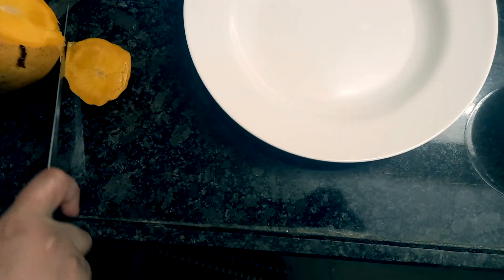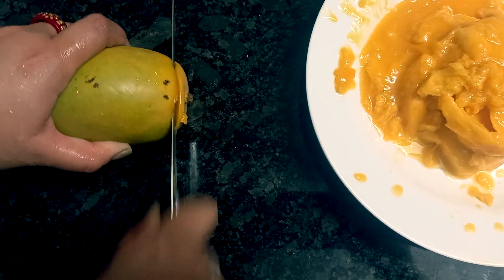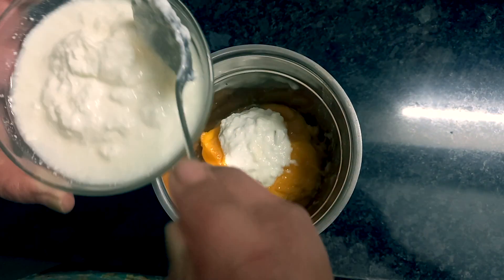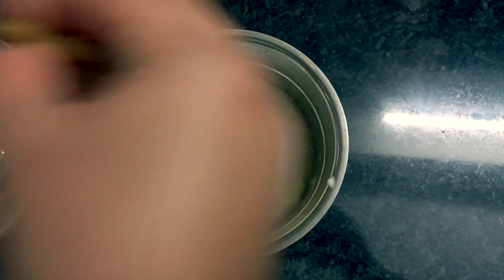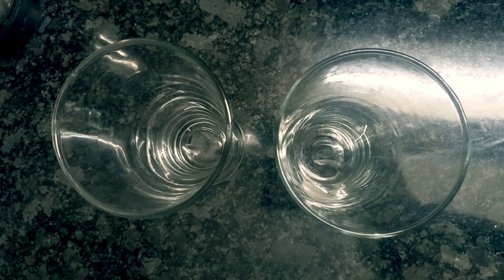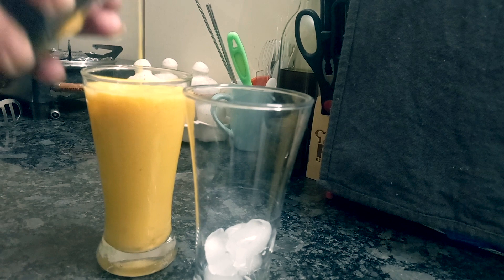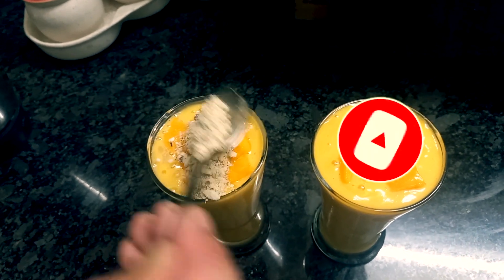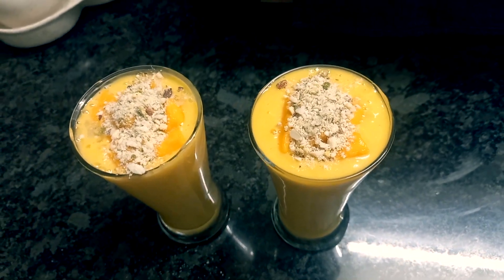Mango Lasai Receipe | Summer Drink | Sweet Lassi 😋😋 | Lassi Receipe in bangla | Cooking & Travelling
Mango Lassi is a popular traditional Yogurt based drink from the indian Subcontinent.Key ingredients in receipe are yougurt , sugar, dry fruits and mango pulp or fresh mango.This mango lassi receipe is very quick and easy. i have used dashhera mango in this receipe.